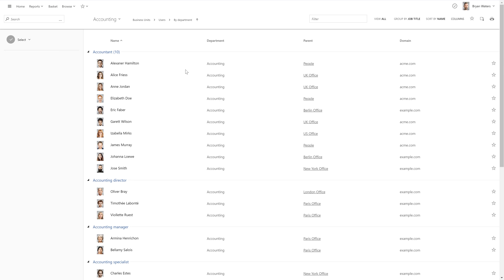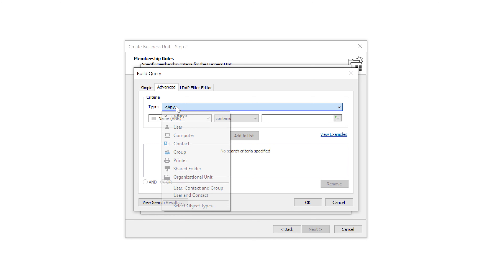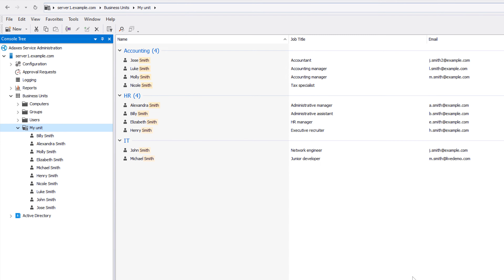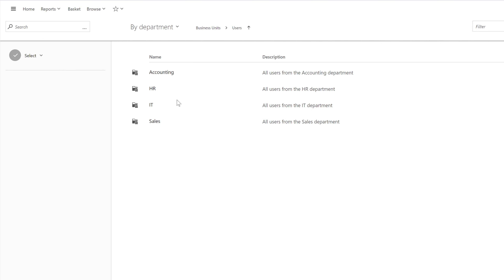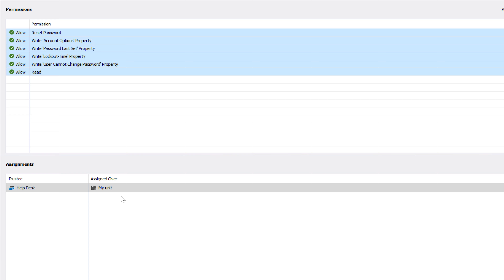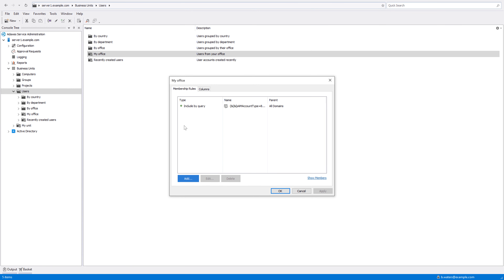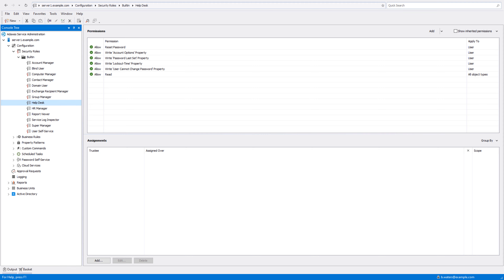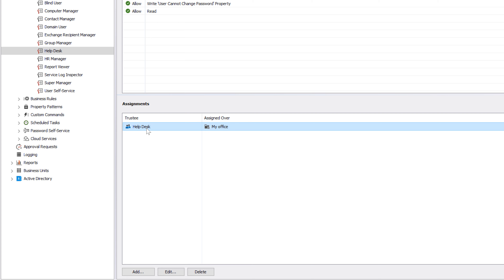Virtual Organizational Units for Active Directory | Adaxes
Learn how to create and use virtual OUs that can contain AD objects spread across different OUs, domains and forests and meet certain membership criteria.

Business Units, you can create alternative hierarchies of AD objects and allow users to browse these hierarchies in the same way they browse regular Organizational Units.